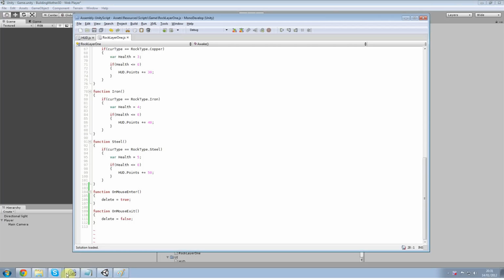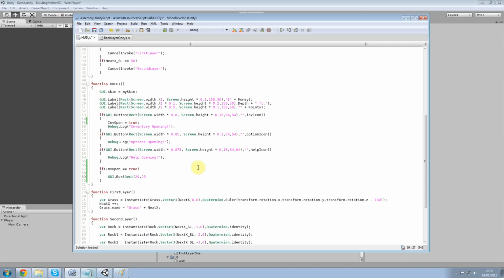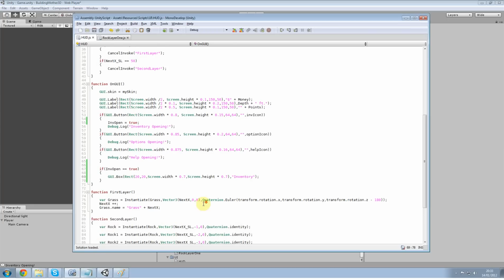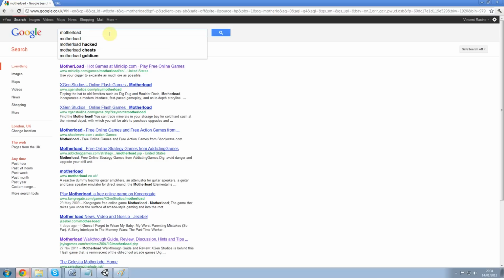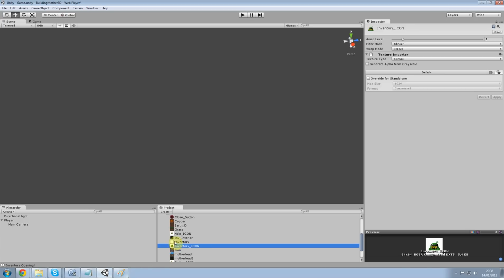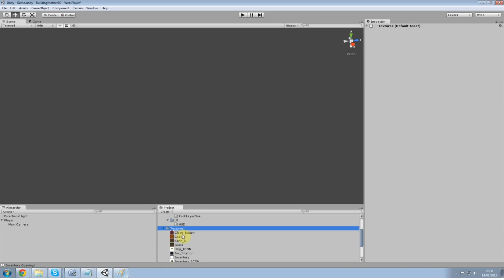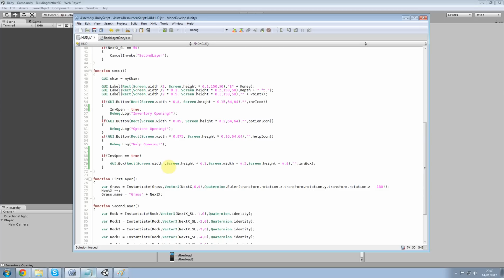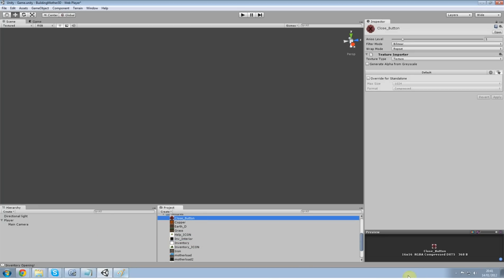Unity3d Tutorial - Building MotherLoad in 3D 17